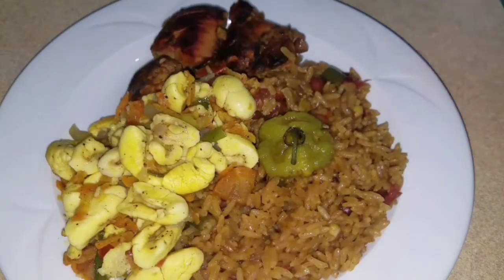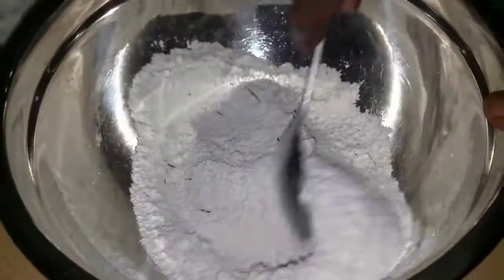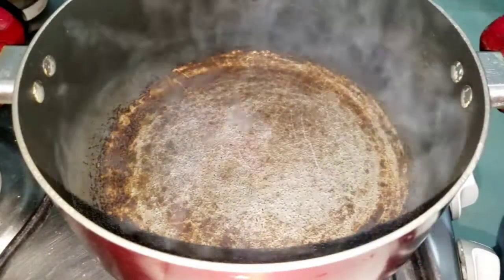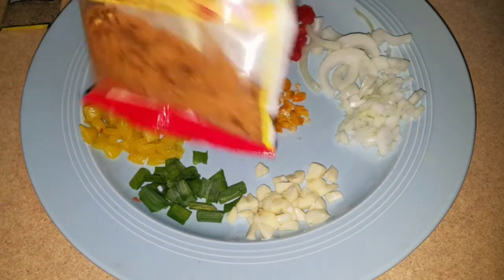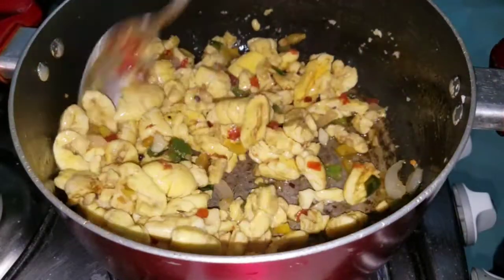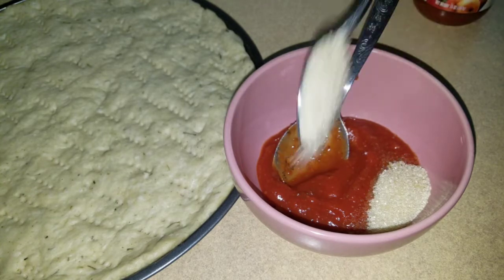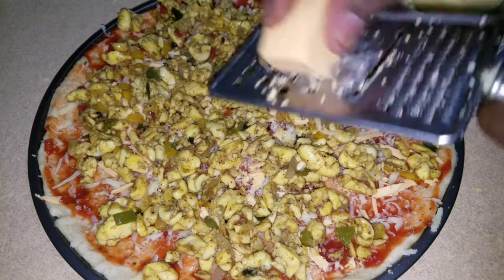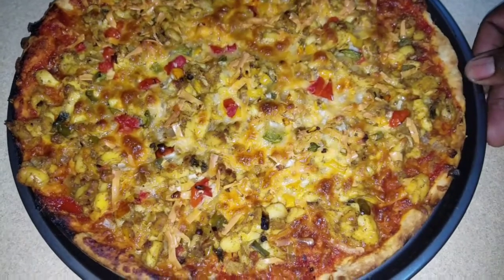How to make Ackee Pizza | Jamaica National Fruit | Homemade Ackee Pizza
Ackee Pizza
Make Pizza Dough
Cook up Ackee
Grate Cheese
Make Tomato Sauce